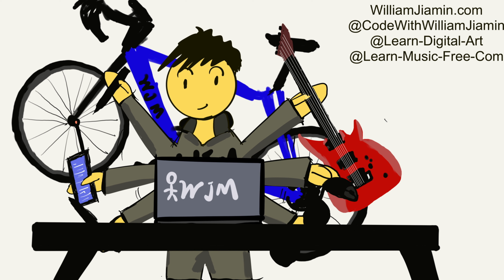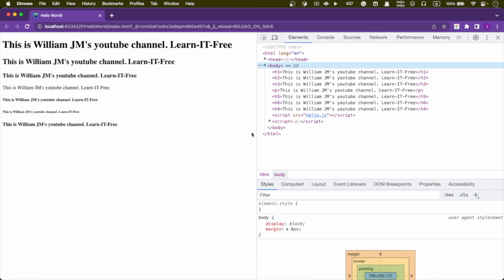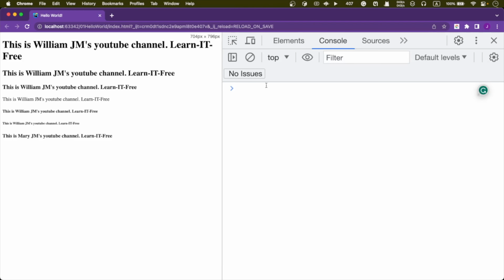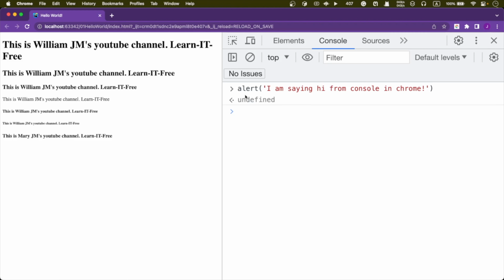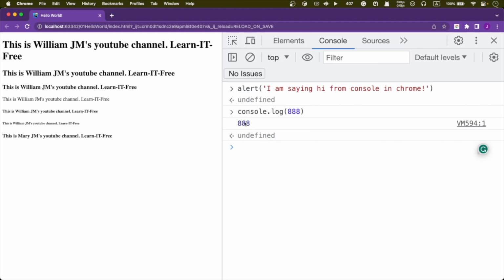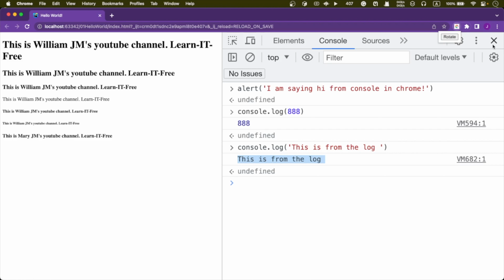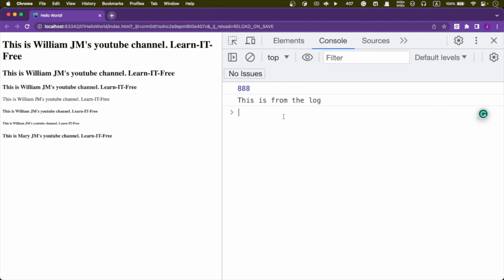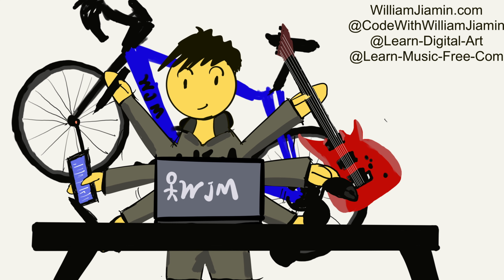【Javascript Bootcamp】3 The amazing thing you can do using chrome to test js